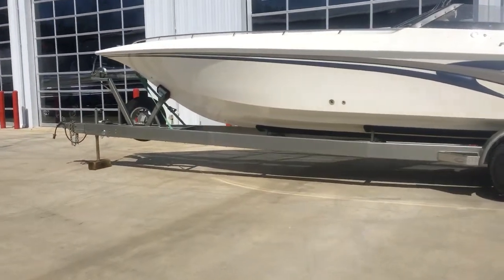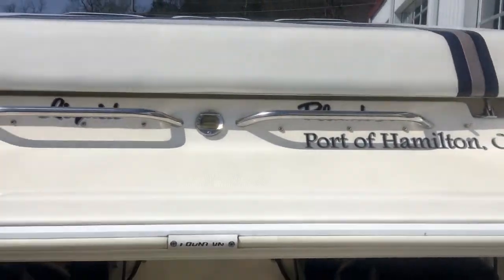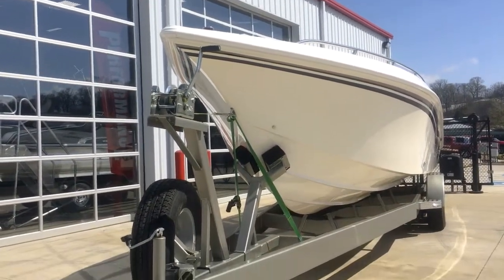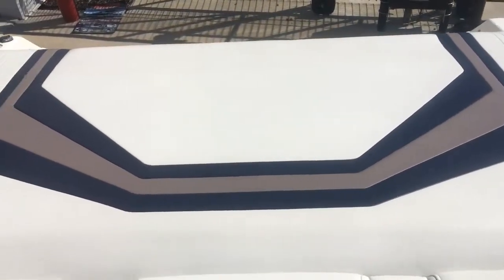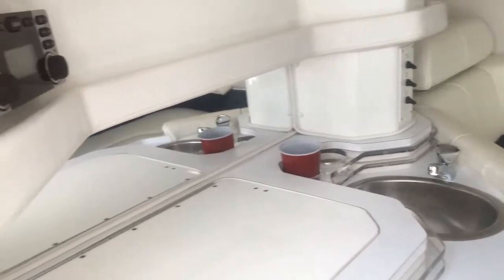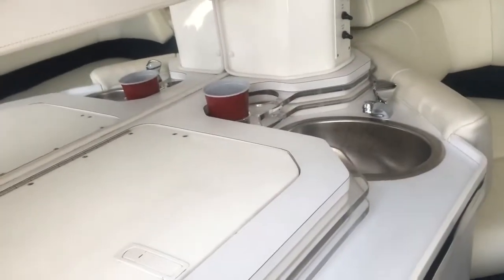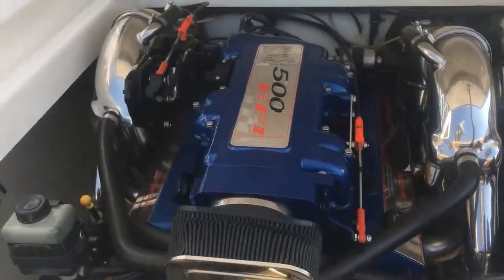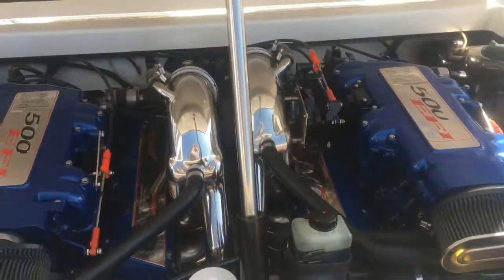2001 Fountain 32 Fever Twin 500 EFI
Twin 500 EFI - 510 Hours
Myco tandem trailer included